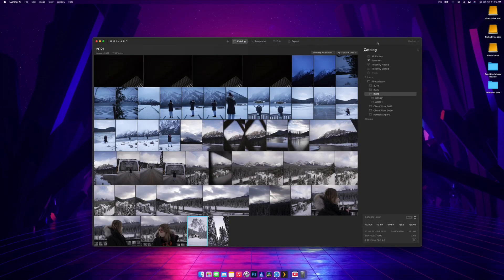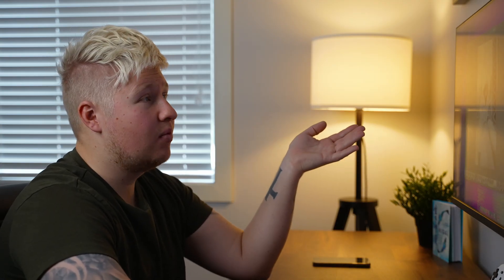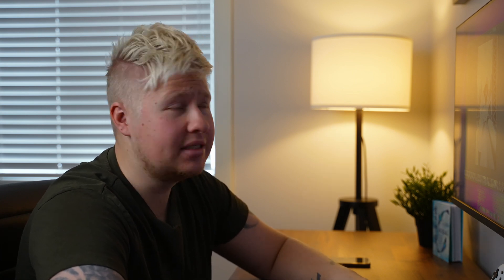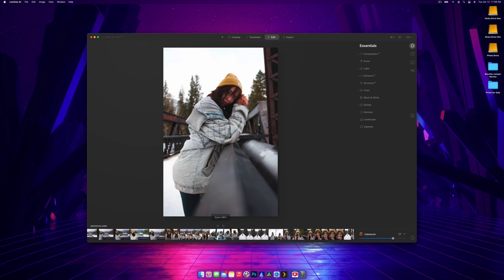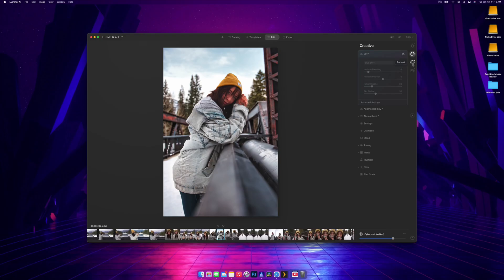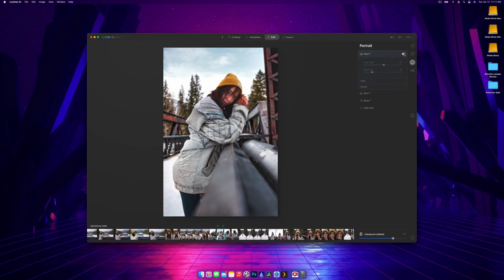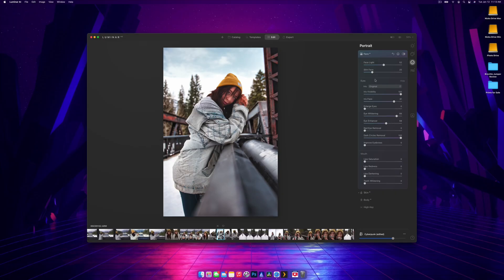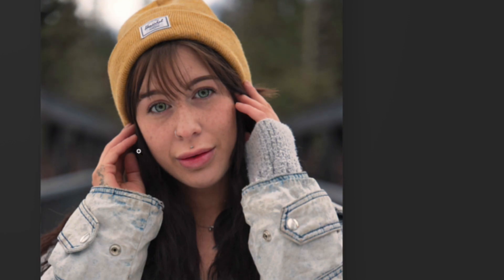Portrait Editing Made Easy with Luminar AI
If you are starting to get bored of Adobe Lightroom then you have to check out Luminar AI by Skylum. This photo editing software is absolutely amazing. Editing portraits in Luminar AI has shown me how much harder certain tasks are in lightroom and how Luminar AI streamlines the process.